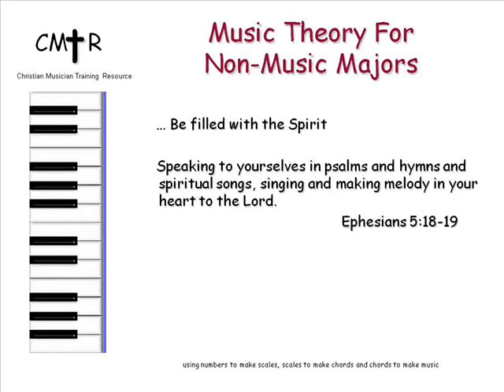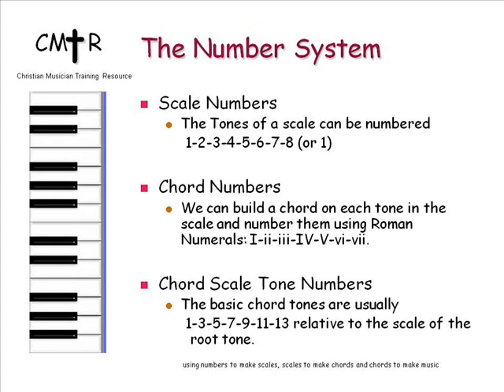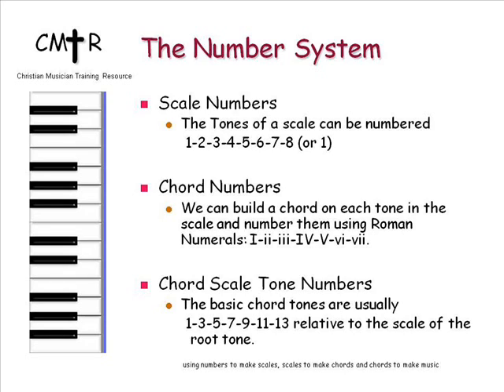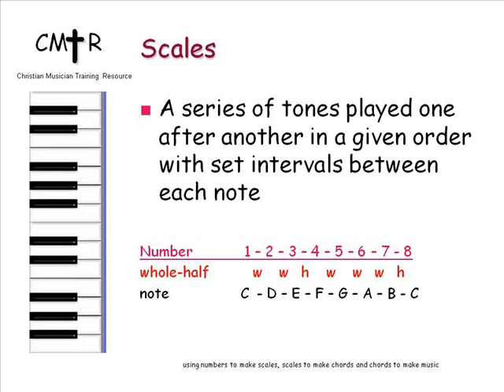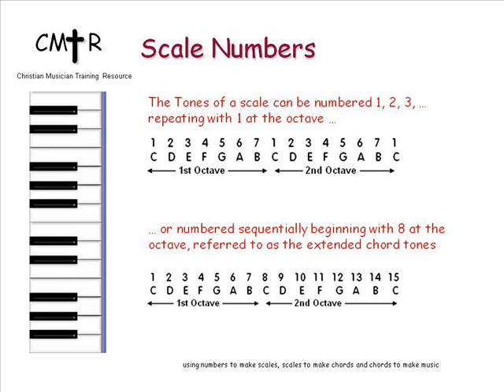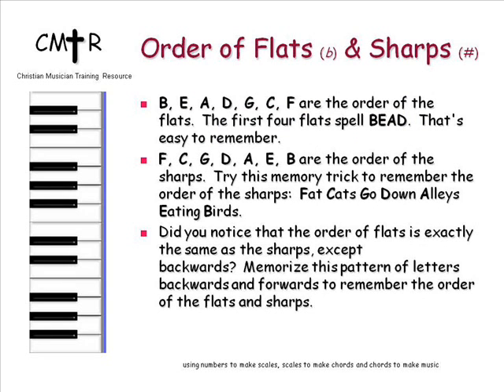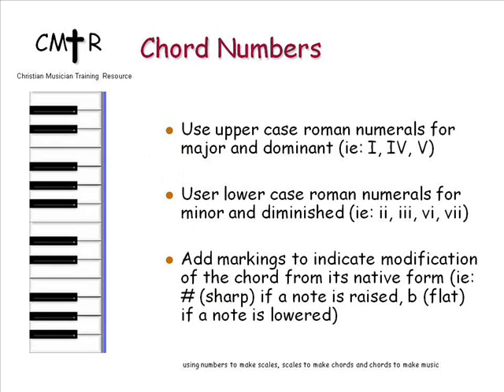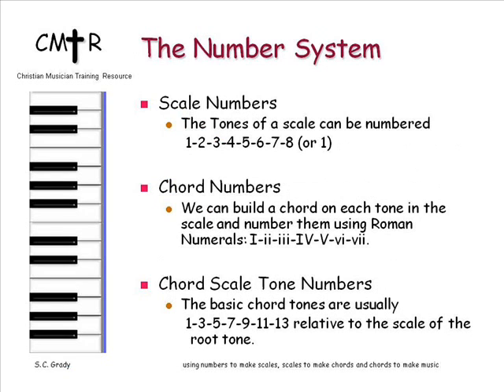Music Theory - The Number System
This is an overview of the number system applied to scales, chords and scale tones.  You can use the number system to identify the structure of scales then use it to make chords and use chords to make music.